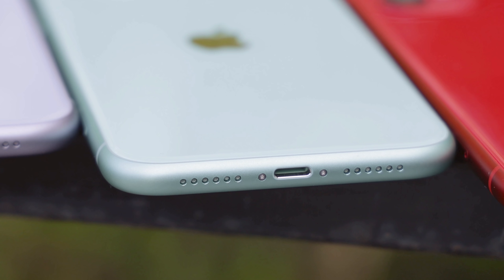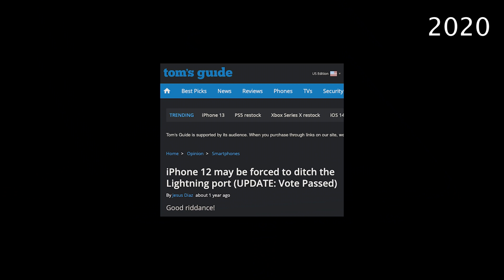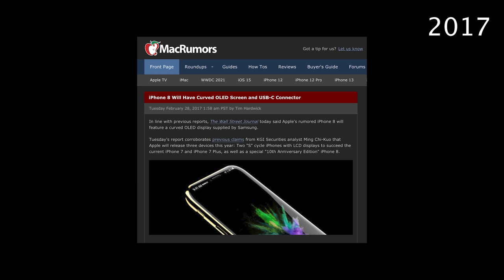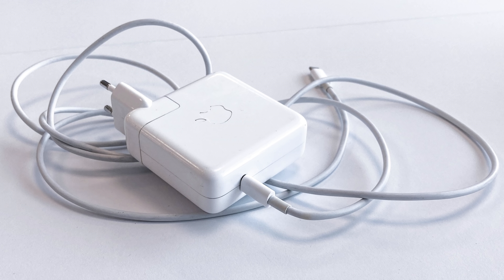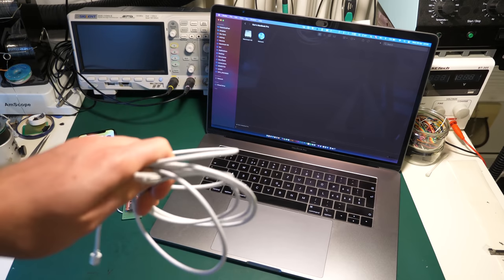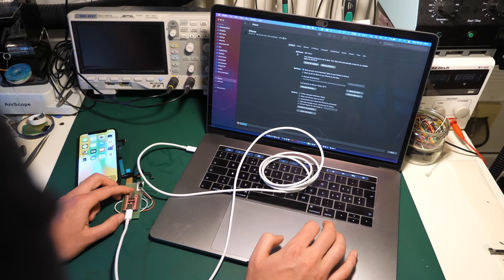The USB-C iPhone Mod - Proof of Concept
I'm building the World's First iPhone with a USB Type-C port. It needs to support charging and data transfers. This first part is about getting the electronics to work. I explain the challenges I faced and show the DIY prototype. The next step will be to reverse-engineer the Apple C94 connector and make my own PCB with a female USB C port.

0:00 Introduction
1:17 Goals
1:49 Demo - Charging
3:25 Demo - Data
4:28 Technical Details
9:35 Recap
10:11 What's next?

PCB Manufacturing (5$ off your first order)
Low Melt Solder
PCB Holder
Fume extractor
Macro Lens